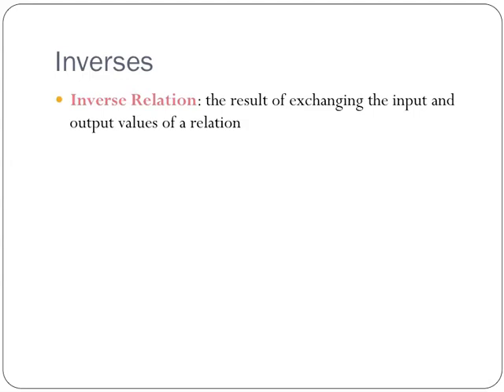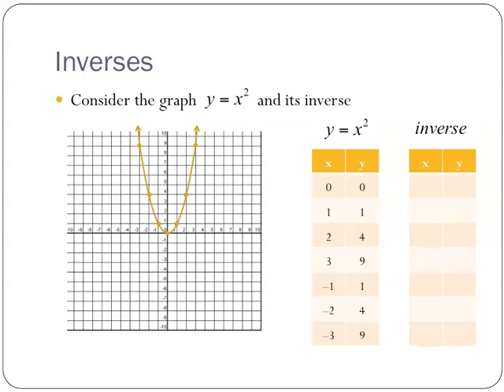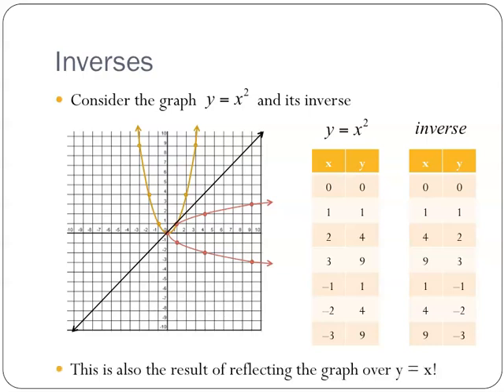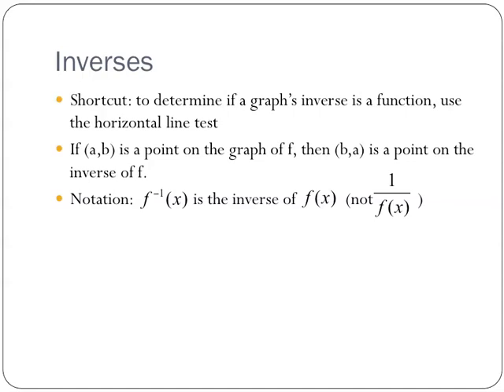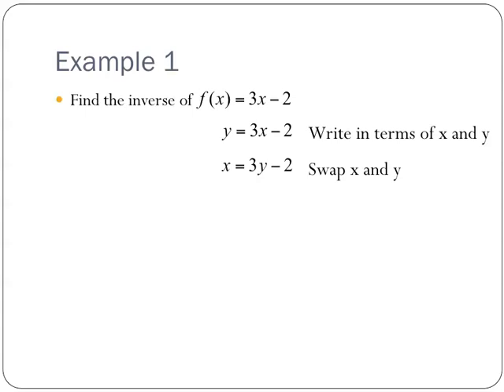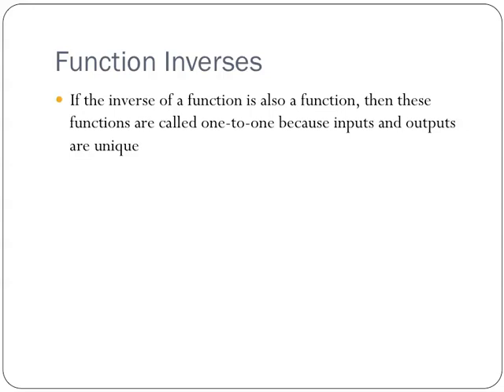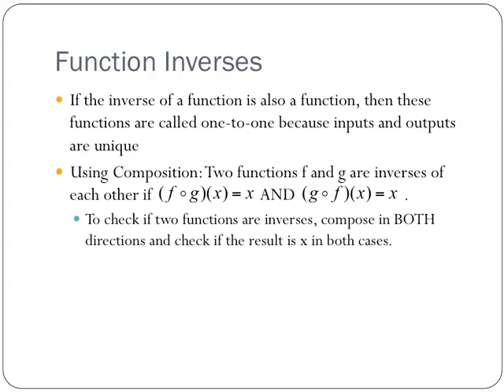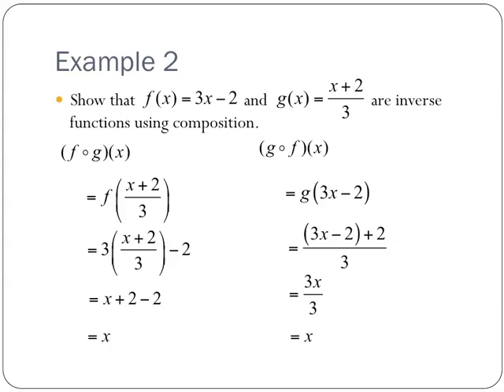1.5 Inverses of Functions